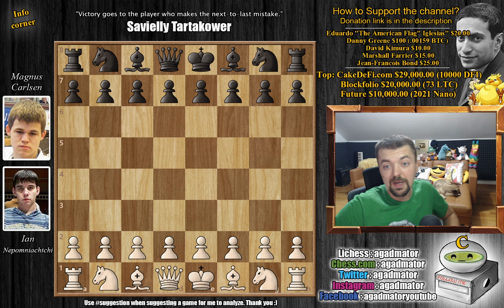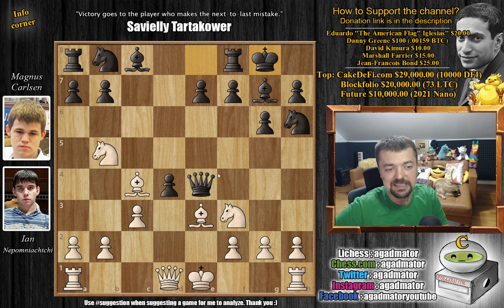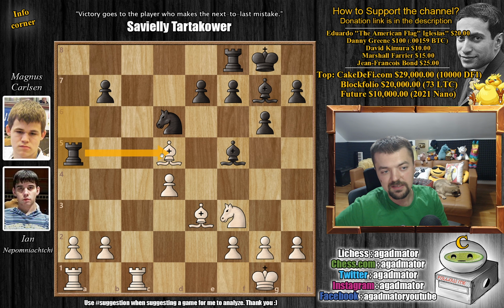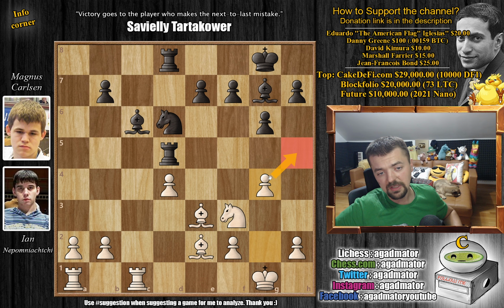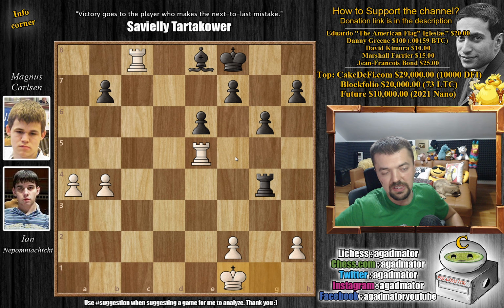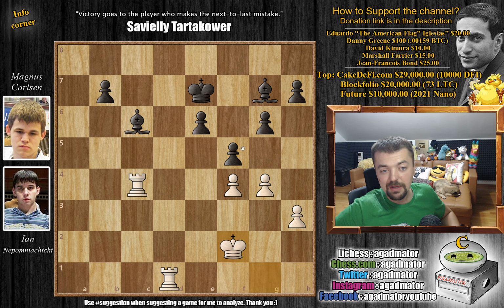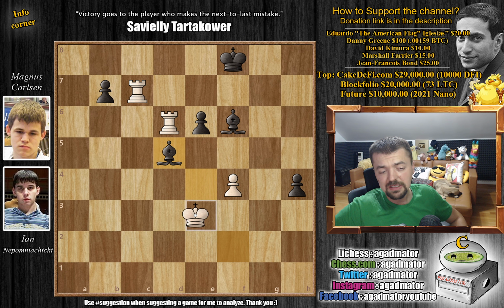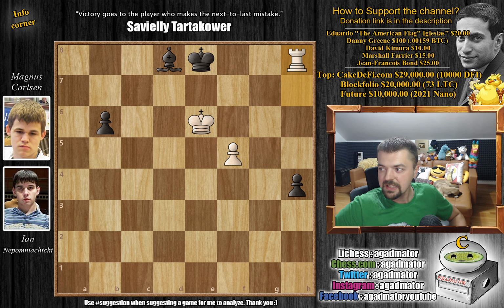One Month Left!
You Are Awesome!

Photos by Lennart Ootes! (mostly)

Ian Nepomniachtchi vs Magnus Carlsen
Wch U14 (2003), Halkidiki GRE, rd 11, Nov-02
Sicilian Defense: Alapin Variation. Barmen Defense (B22)

1. e4 e5 2. Nc3 Nf6 3. g3 Bb4 4. Bg2 d6 5. Nge2 c6 6. O-O Nbd7 7. d3 Nf8 8. a3 Ba5 9. b4 Bc7 10. d4 Qe7 11. Qd3 h5 12. h3 h4 13. g4 Bd7 14. f4 Ne6 15. Be3 ef4 16. Nf4 Ng5 17. Rae1 O-O-O 18. b5 Ng4 19. bc6 bc6 20. Qa6 Kb8 21. Rb1 Bb6 22. Rb6 ab6 23. Qb6

00:00 Hello Everyone!
00:45 Game Starts!
03:13 Completely New Game!
13:47 Pause The Video!
15:49 Pause The Video 2!
16:40 It Was In This Position
18:30 Contributions

Mailbox where you can send stuff:

Antonio Radić
AGADMATOR d.o.o.
Franje Tuđmana 12
Croatia
48260 Križevci

NANO nano_1h1kgfaq88t1btwadqzx73rbha5hwbb88sxmfns851kwj8hnosdj51w388xx
Monero 4AdvvqmC4xhPyyRSAEDxTTAoXdxAtX2Py6b8Eh4EQzBLGbgo5rY5Khcap1x76JrDJH87yibAE9b6TPwTsvBAiFFCLtM8Be7